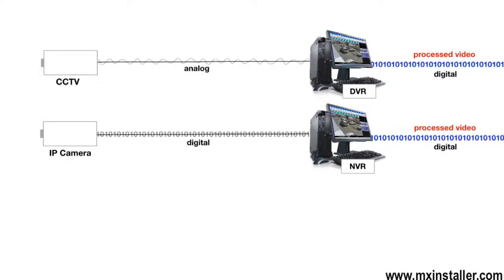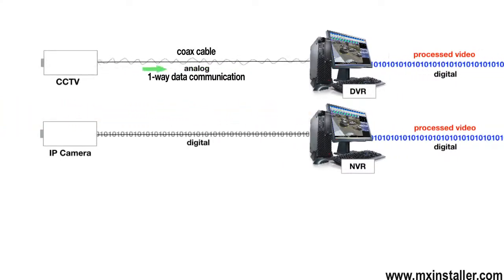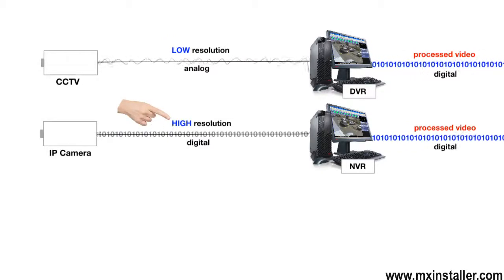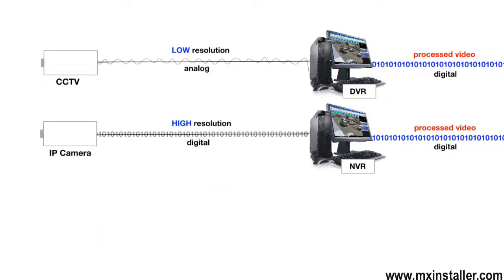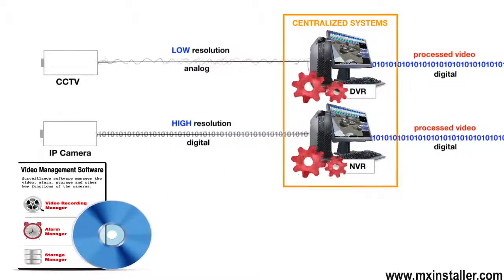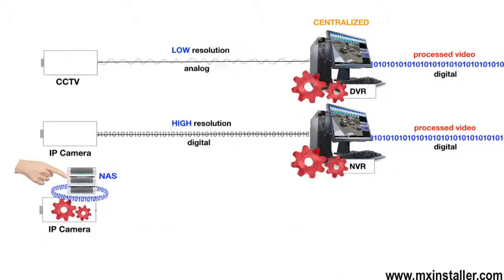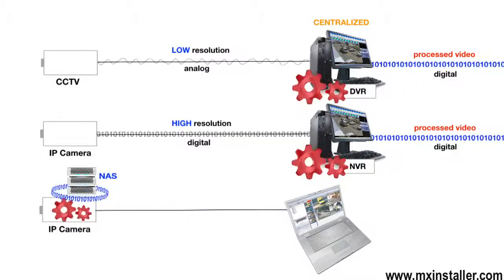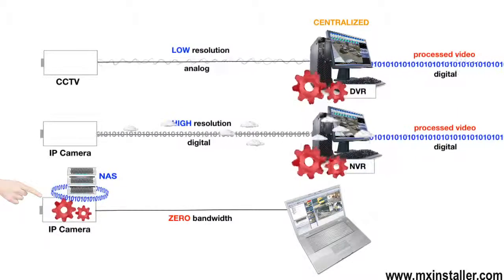Security Cameras_ How An Ip Camera System Works.mp4